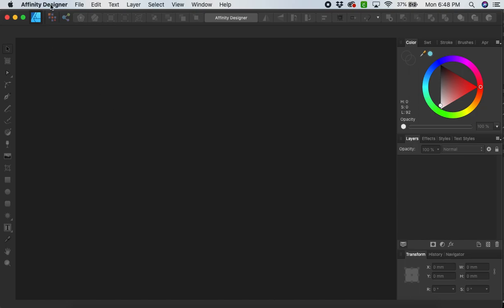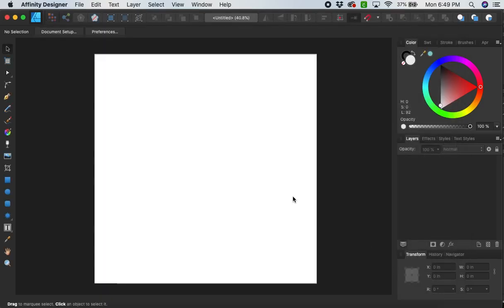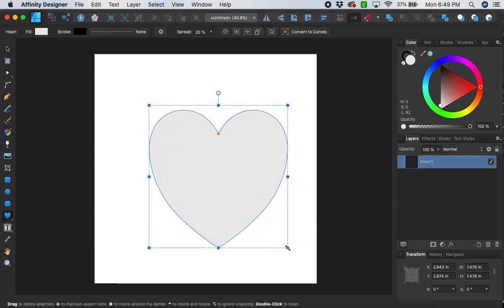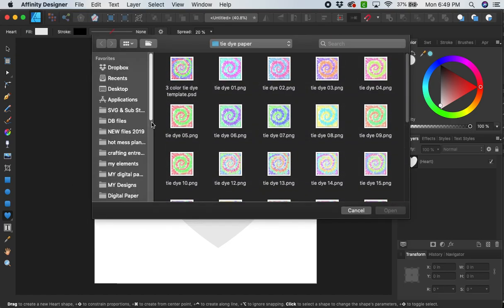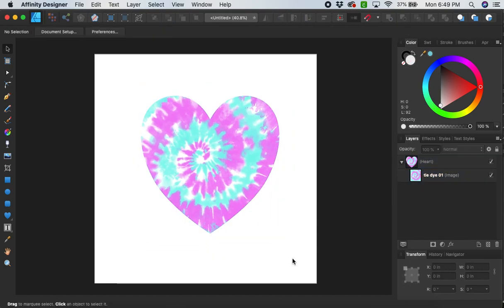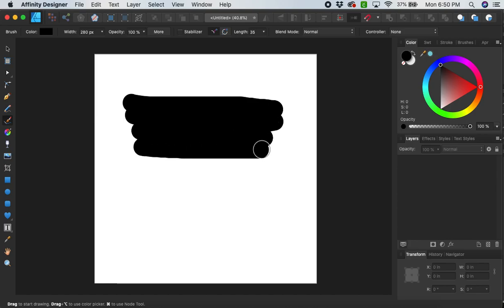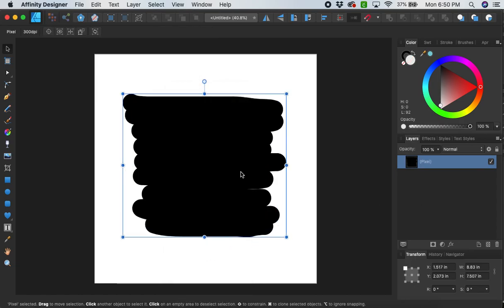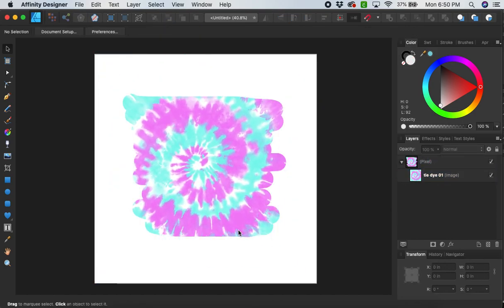How To Create Backgrounds In Affinity Designer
Making background backsplashes in Affinity Designer is super easy!! You can fill any shape with a pattern.

Sign up for a free 90 day trial of the Affinity Designer Software program